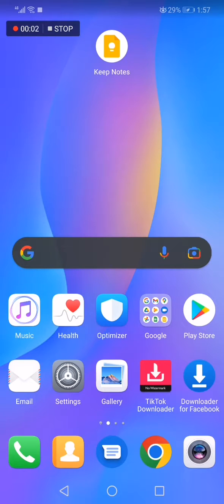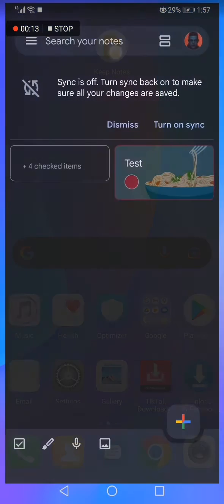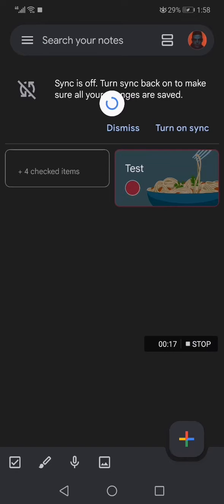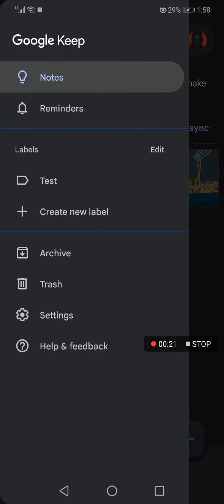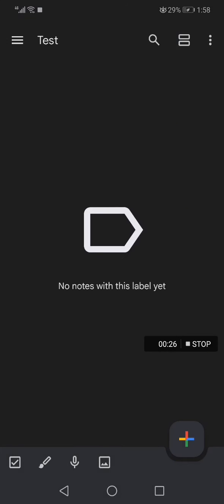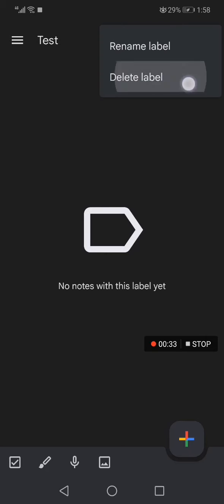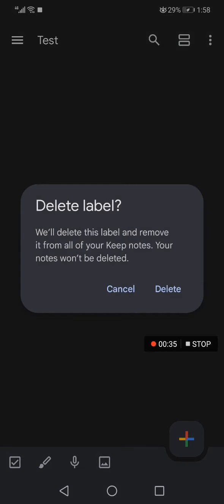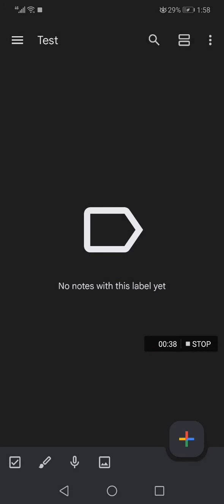How To Delete A Label on Google Keep Notes App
My idols on YouTube:
Mike Vestil
Ali Abdaal
biaheza
Kevin David
Incognito Money
Sara Finance
Everyday Money
Channel Makers
Vidiq
SuperHumans Life